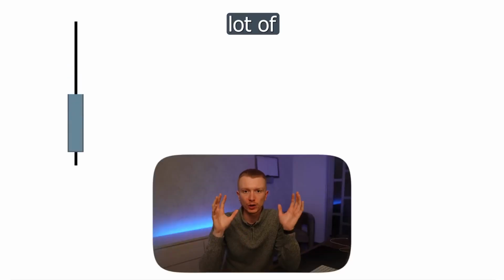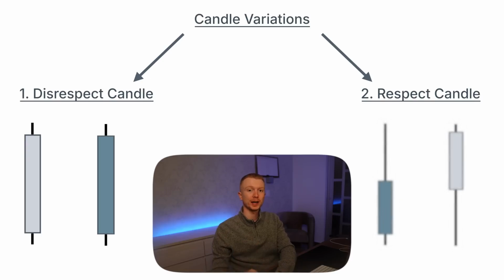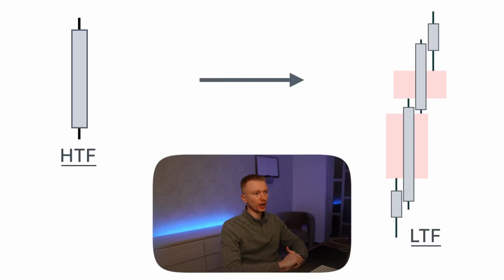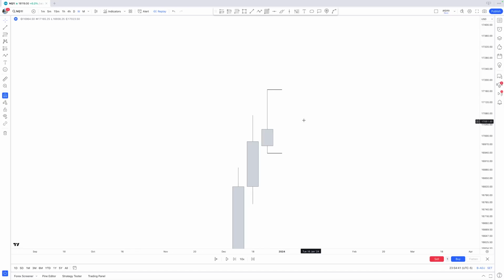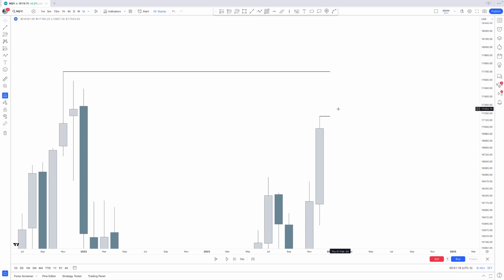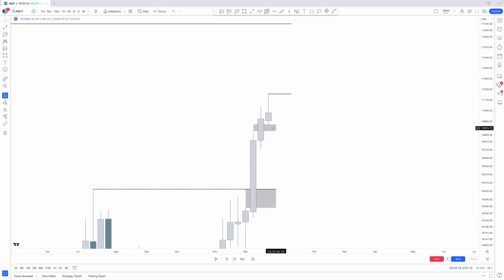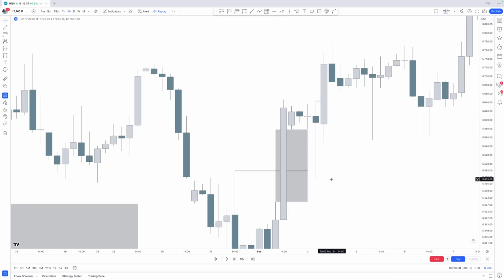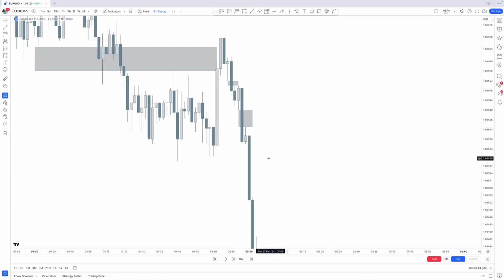1 Candle Tells You Everything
This is what I like to call: Candle Science. Where FVGs on the LTF can be seen by looking at HTF Candles.

About Me:
I'm a trader who trades with investor's capital, I learned the basics through ICT / SMC and from there my knowledge came from my own studying and failures.
I run a mentorship, but I want you to know that you do not need that. My YouTube is more than enough to become profitable. Becoming profitable can be done completely for free.
You do not need to watch every video I make, take away what resonates with you and stick to it.